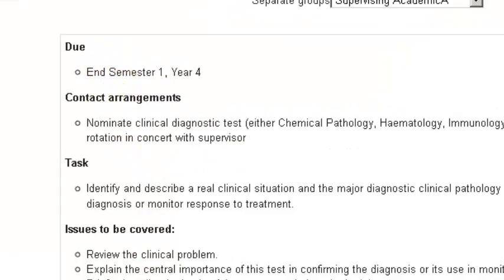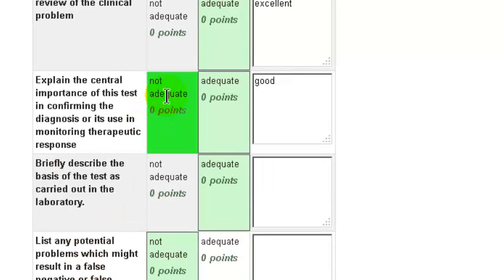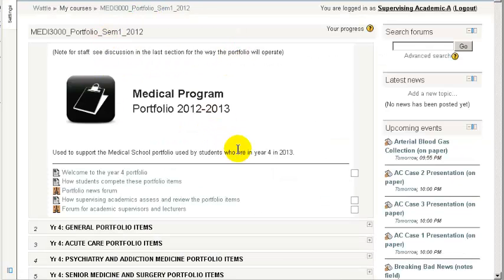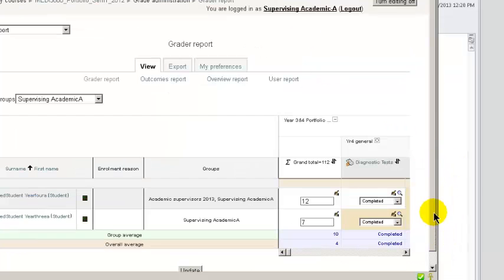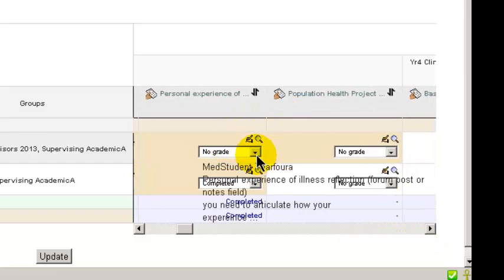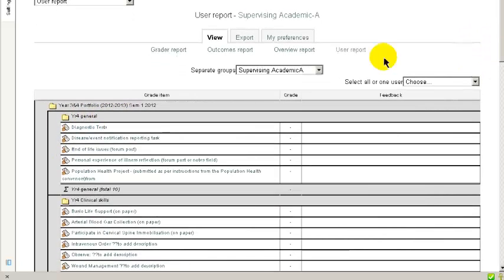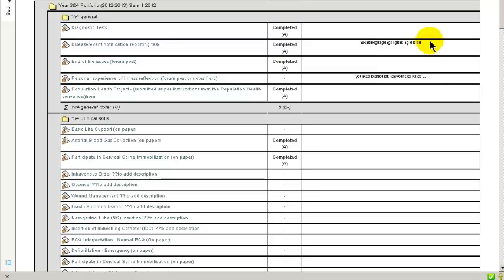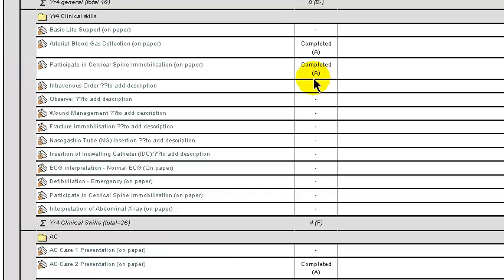Review a portfolio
Shows you how to review the portfolio submitted by a student that you supervise